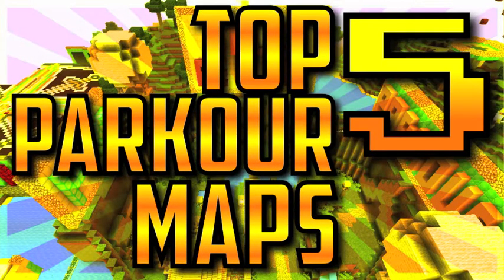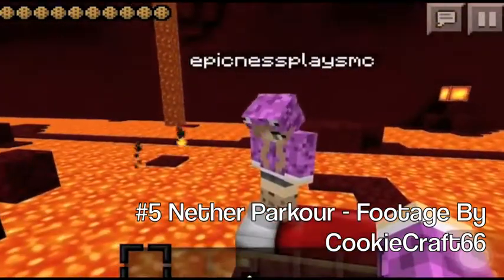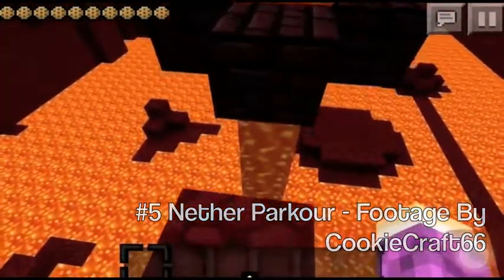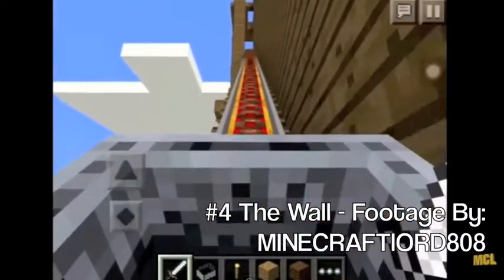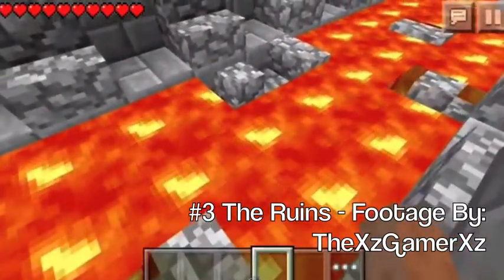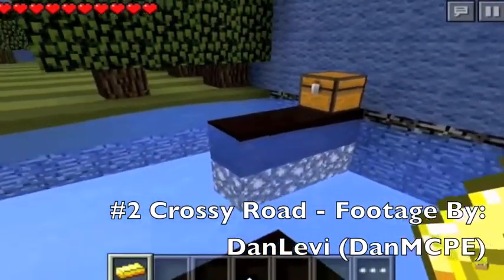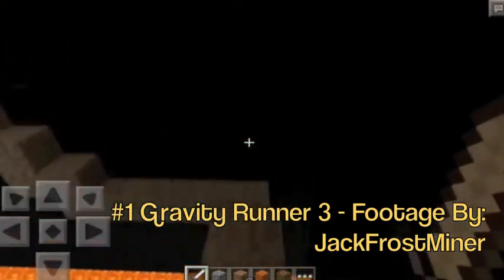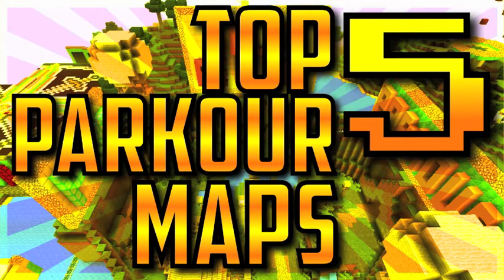[0.10.4] Minecraft Pocket Edition Top 5 Parkour Maps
Welcome Back To An All New Golden Video!
Let’s try and smelt 25 likes!

What better way to celebrate the final week of 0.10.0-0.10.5 by doing this video! Here we have the TOP 5 Parkour Maps of MCPE 0.10.0
NOTE: 4 Of this footage clips do not belong to me. I have given credit to the YouTubers in the video

My Server:
GoldenKingdom.pocketserver.net:42222
Minecrafters Amino: minecraftlord808
Skype: (private)
ooVoo: (private)
Network Partner: ContentPixel
Kik: (private)
Super Smash Bros User: MCLORD808!